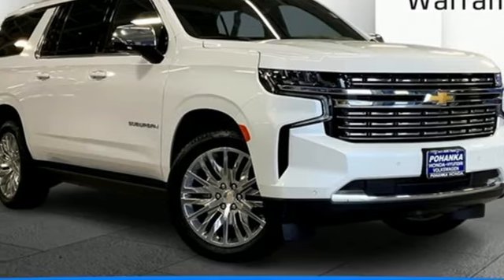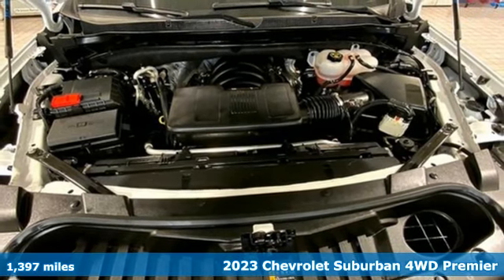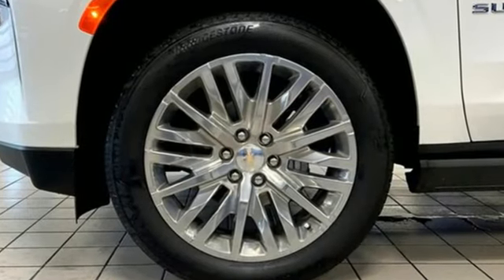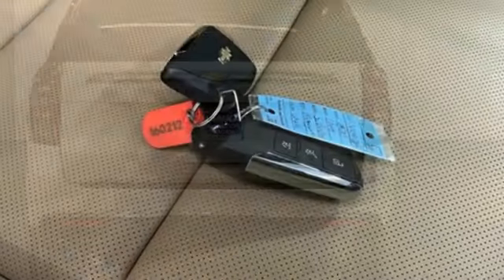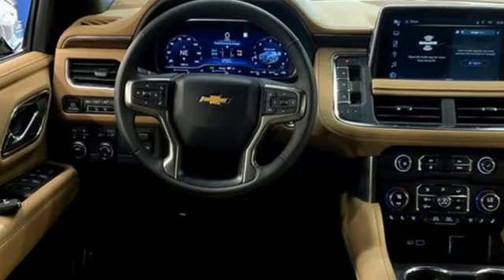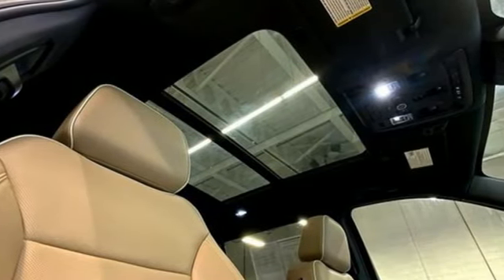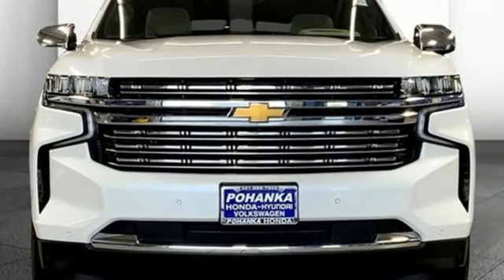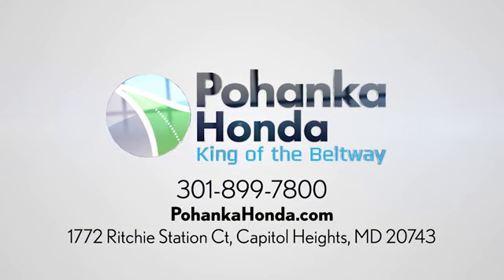Used 2023 Chevrolet Suburban Washington DC Honda Dealer, MD HPB025970A - SOLD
Year: 2023
Make: Chevrolet
Model: Suburban
Trim: Premier
Engine: 8 5.3L
Transmission: Automatic
Color: Iridescent Pearl Tricoat
Interior: Jet Black/Maple Sugar
Mileage: 1397
Stock #: HPB025970A
VIN: 1GNSKFKD2PR239441
Clean CARFAX. Iridescent Pearl Tricoat 2023 Chevrolet Suburban 2023 Chevrolet Suburban Premier Premier 4WD 10-Speed Automatic with Overdrive EcoTec3 5.3L V8Pohanka Certified Used Car come with our exclusive Forever Warranty at no additional cost. The power train, engine and transmission, are covered under this nationwide warranty for as long as you own your car. We also offer Guaranteed Satisfaction with our five-day exchange policy. Return your car for any reason, within five days, 250 miles, and damage free and exchange it for another if you are not completely happy with it.We make every effort to provide accurate information but please verify options and price with management before purchasing. All vehicles are subject to prior sale. All prices are special internet prices only. All financing is subject to approved credit. Prices exclude dealer installed options, tax, tags, registration fees and processing fee of $499. Not required by law. Published price subject to change without notice to correct errors and omissions or in the event of inventory fluctuations. Vehicle offers/prices & internet price quotes valid for 48 hours from initial posting date, subject to change by dealer/manufacturer without notice. Vehicles may be in transit to dealer. Vehicle photos may not match exact vehicle. Please call to confirm availability status. NHTSA Government 5-Star Safety Ratings are part of the U.S. Department of Transportationa€TMs New Car Assessment Program Model tested with standard side airbags (SAB). **Based on model year EPA mileage ratings. Use for comparison purposes only. Your mileage will vary depending on driving conditions, how you drive and maintain your vehicle, battery pack age/condition, and other factors.

Address:
1772 Ritchie Station Court Capitol Heights